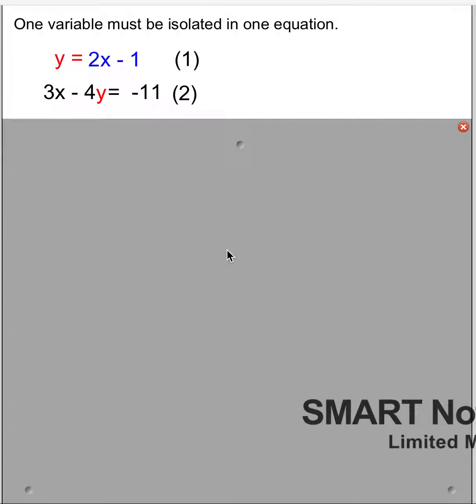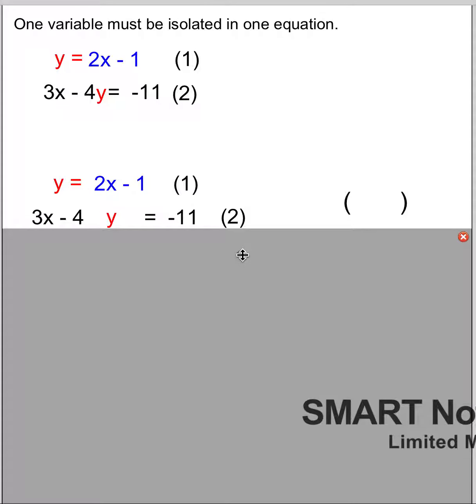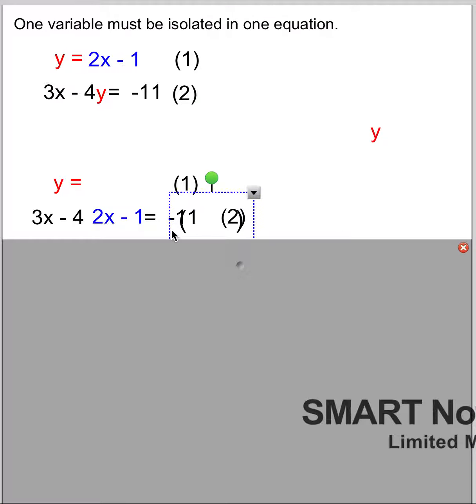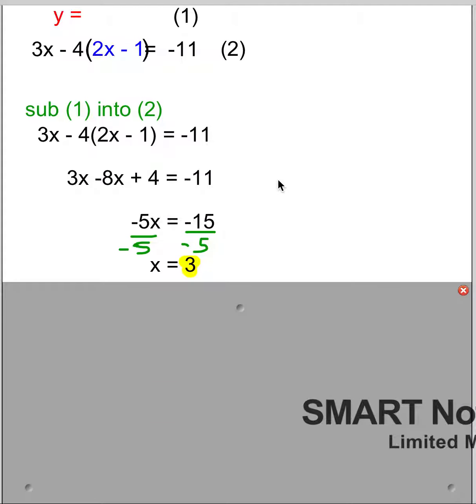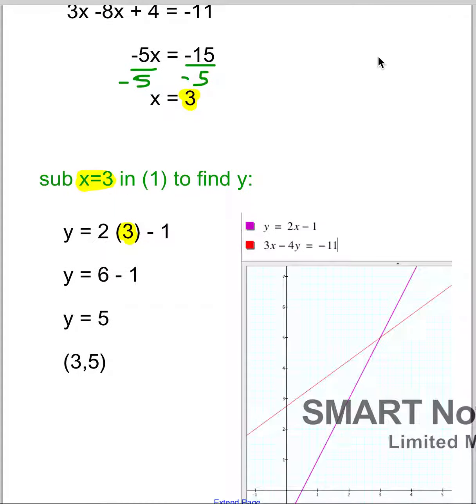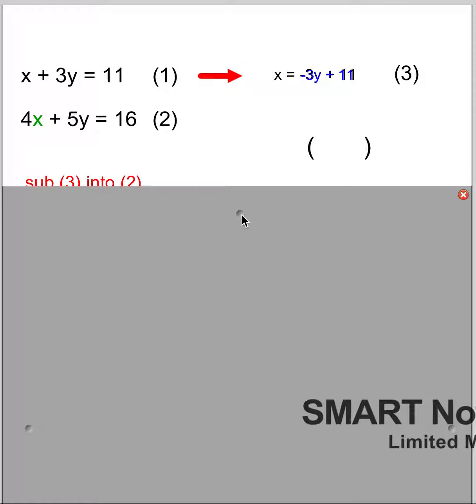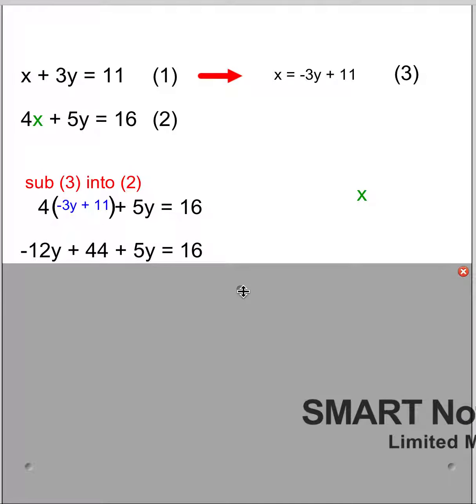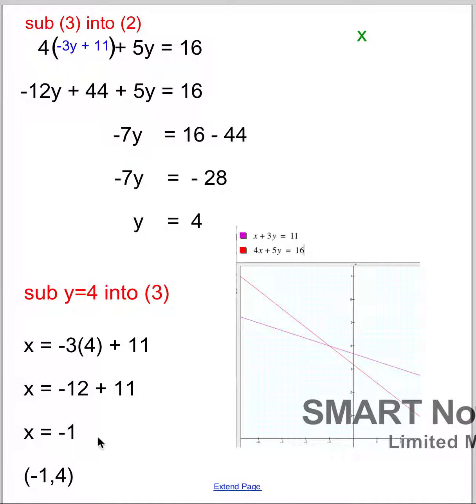Method of Substitution for solving linear systems